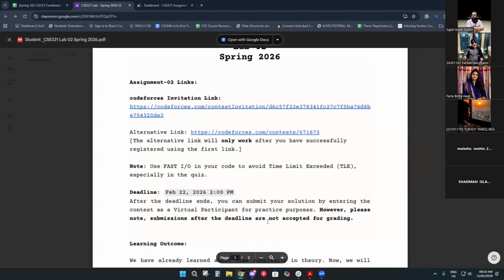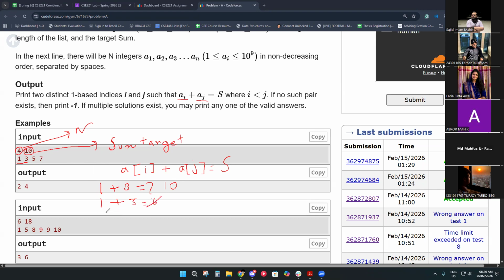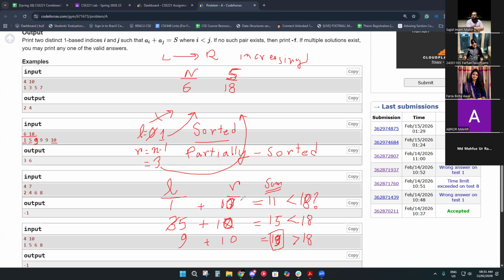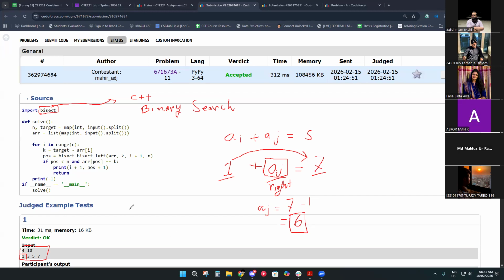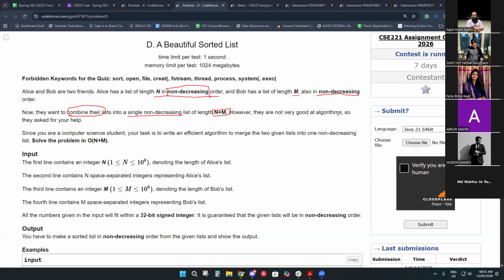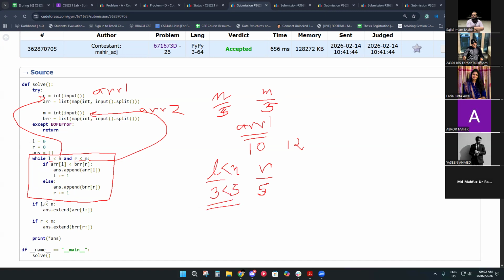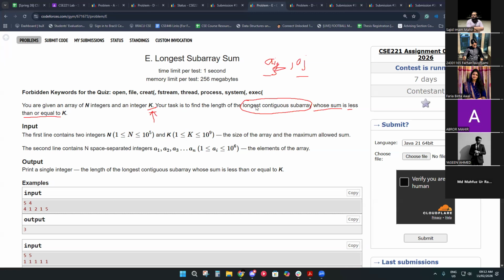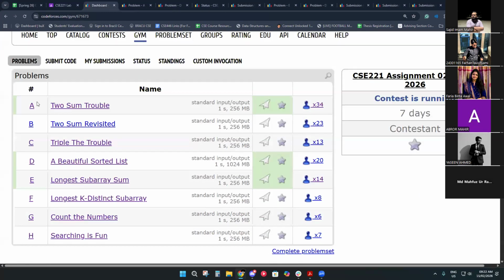Algorithms Lab 2 | Two Pointers, Searching